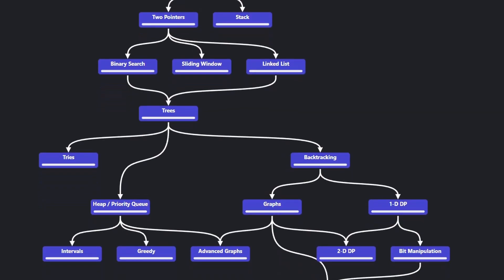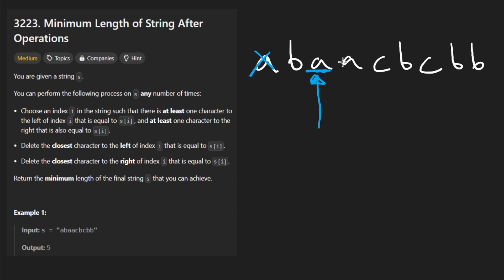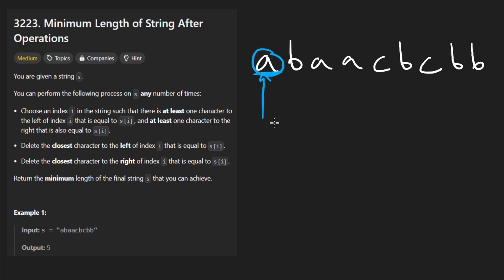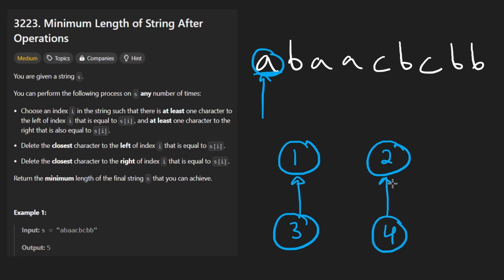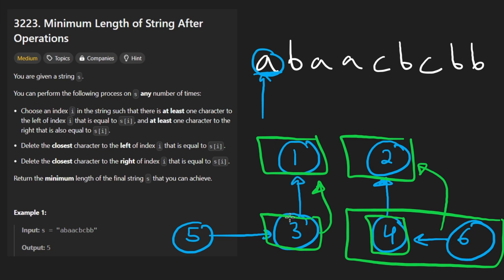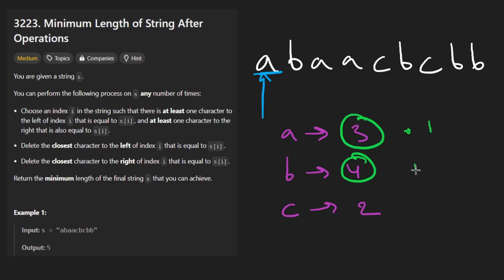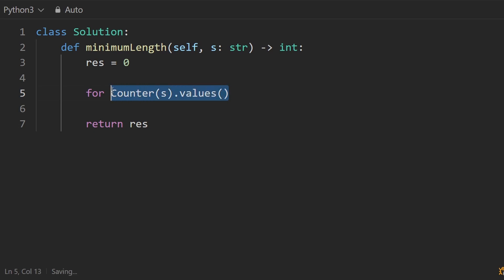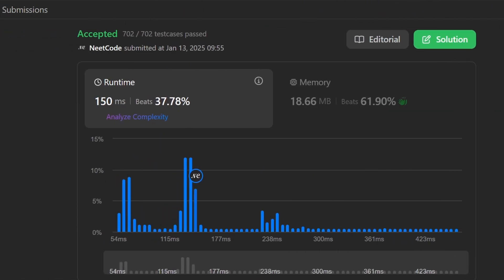Minimum Length of String After Operations - Leetcode 3223 - Python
0:00 - Read the problem
0:30 - Drawing Explanation
3:05 - Coding Explanation

leetcode 149